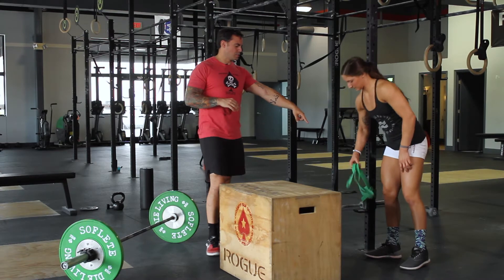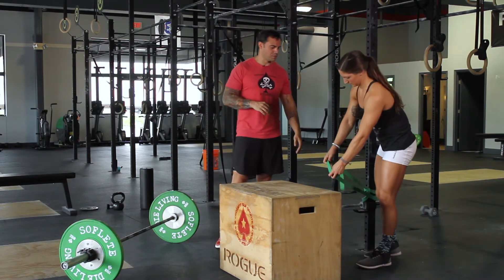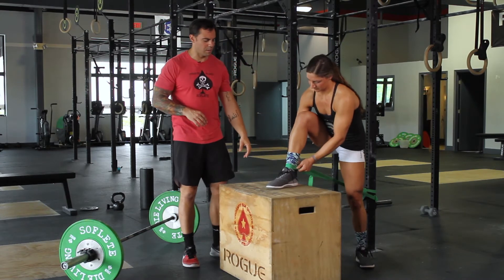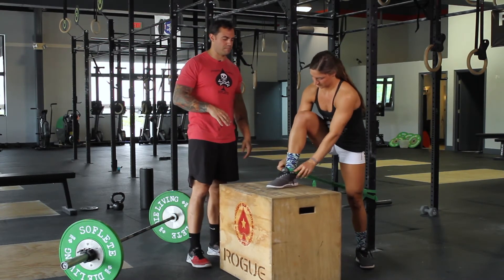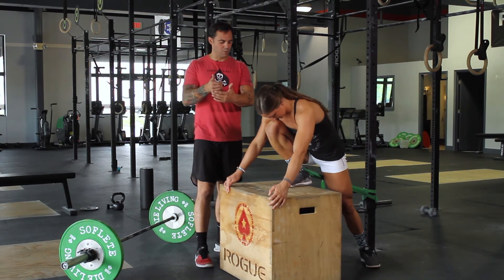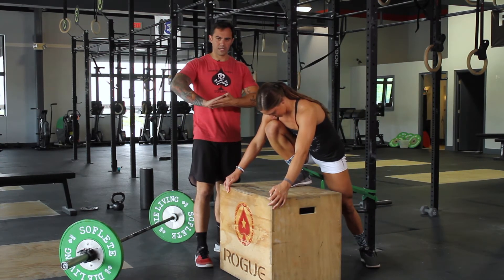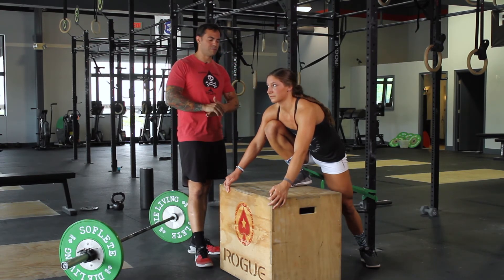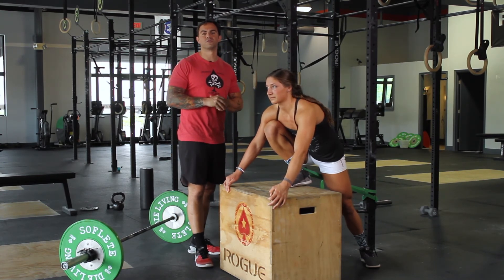Banded Ankle Stretch - SOFLETE MOBILITY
Chris VB and Jordan Adcock demonstrate the banded ankle stretch, part of the SOFLETE mobility program.